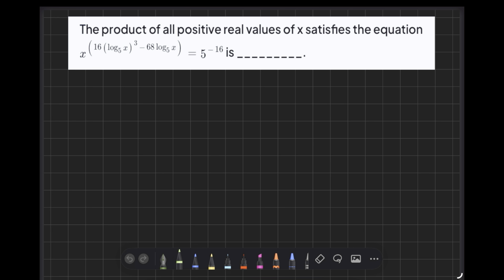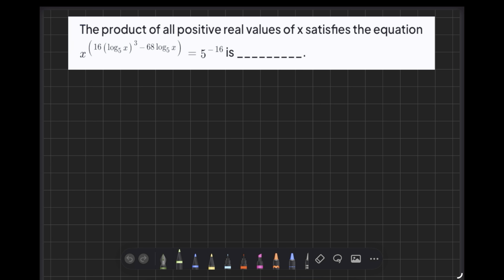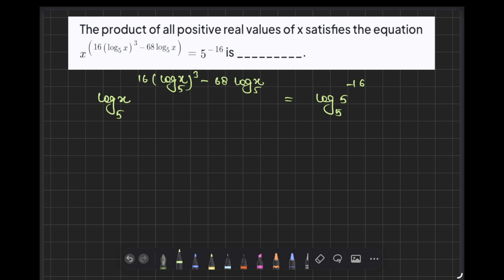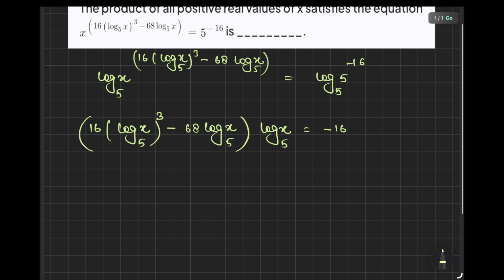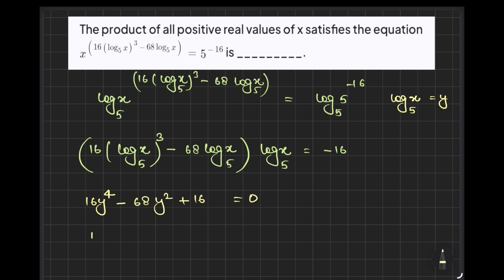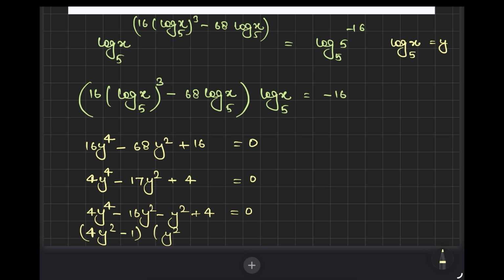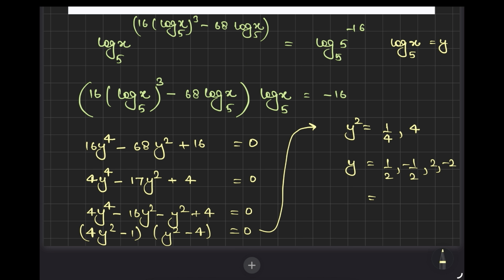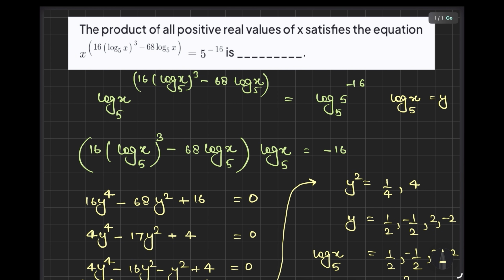B19_The product of all positive real value of x satisfying the equation x^(16(logx)^3-68logx)=5^(-16